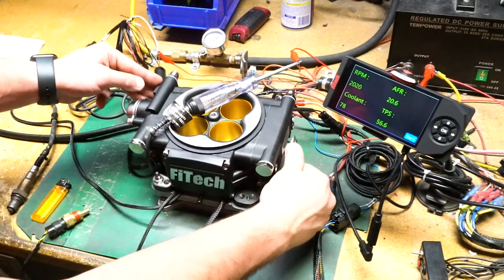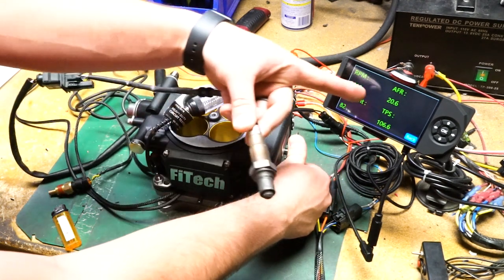Nitrous| Tech Tuesdays | EP18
This week on Tech Tuesday we’re going to show you the setup if the nitrous features on our power adder systems right here we have our Go EFI 8 1200hp system with the power adder so we’re going to show you the connection of the nitrous and how to tune it in the handheld.

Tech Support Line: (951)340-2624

Check in every Tuesday for more tips and tricks from the FiTech experts!